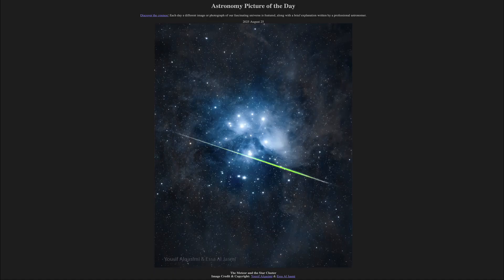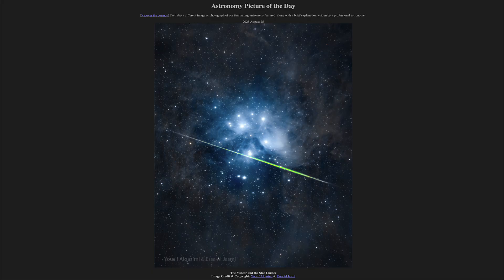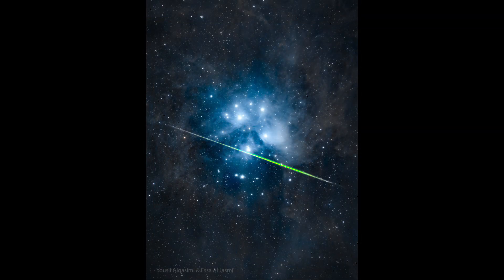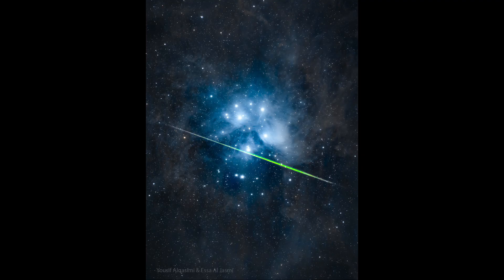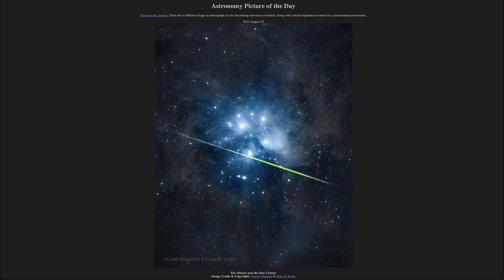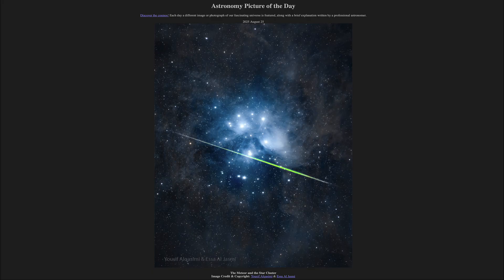2025 August 25 - The Meteor and the Star Cluster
In today's image, we see an image of the Pleiades star cluster. A meteor happened by chance to be caught in the image.